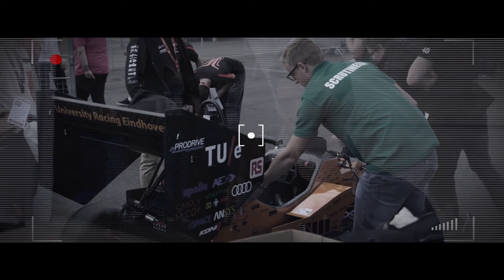RS supports Universities taking part in Formula Student 2016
RS sponsored 21 Universities to take part in the UK Formula Student programme, run by the Institute of Mechanical Engineers.  The Formula Student programme is a global contest which aims to inspire and develop enterprising and innovative young engineers by challenging them to design and build a single-seat racing car, forming part of a degree level project.